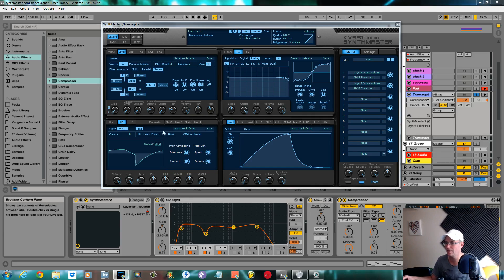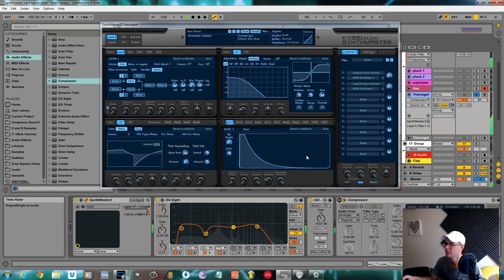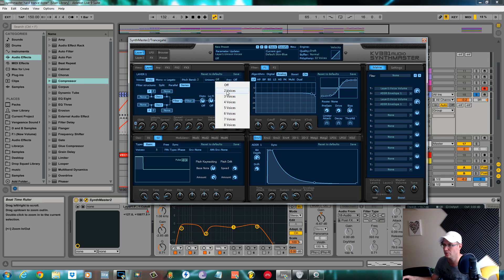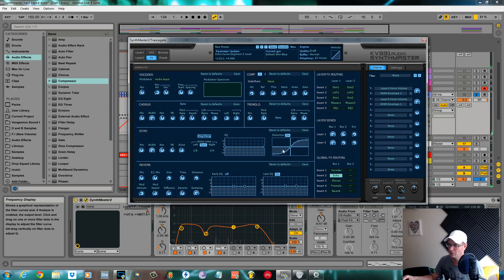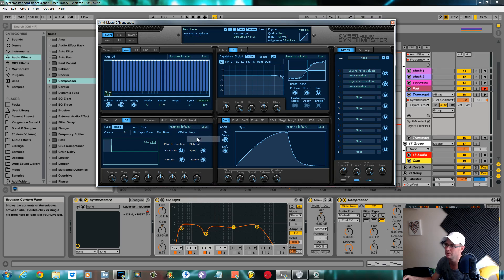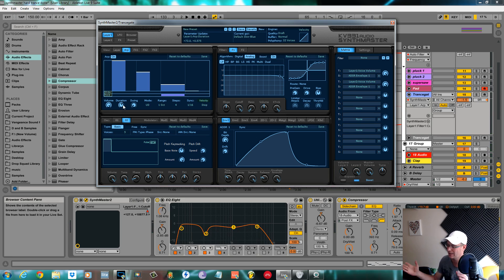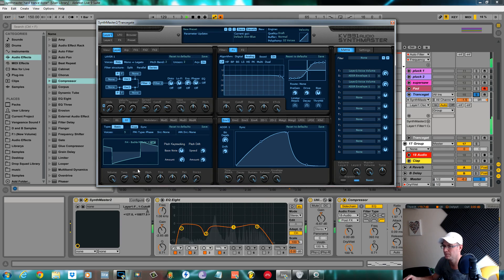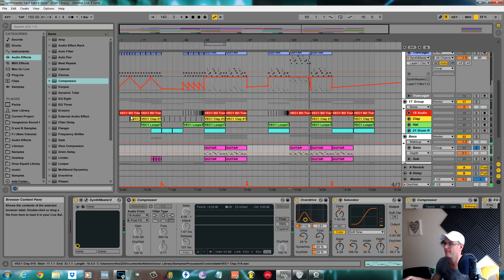"KV331 Audio Synthmaster" Tutorial- Trancegate Pad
This is a Tutorial with commentary of how to make a Trancegate Pad using KV331 Audio Synthmaster.  Here is a link to the full track workout where i made the sound..